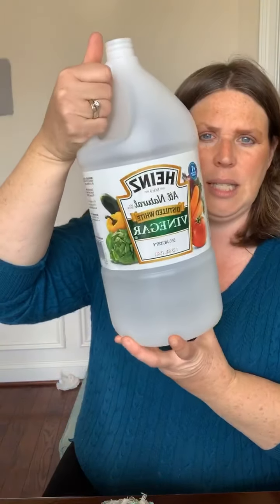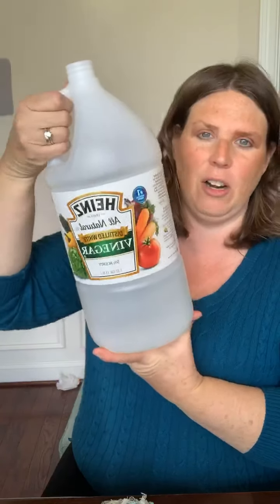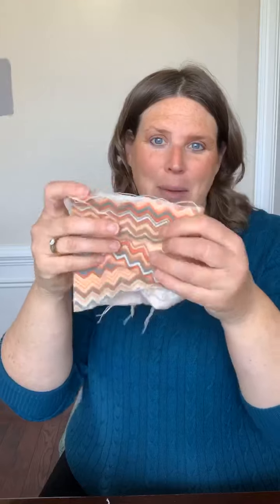Make your own Dryer sheets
Join my support group for those struggling with chronic illness.  Learn how to take control and feel better:

xo, Tessa